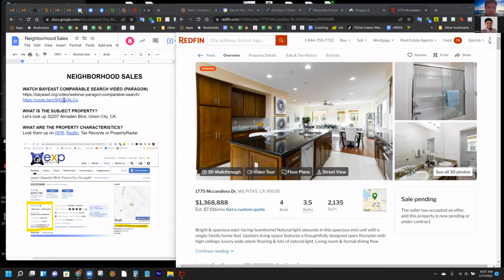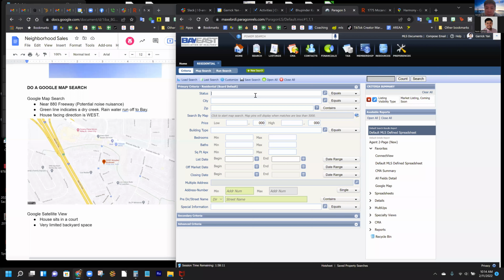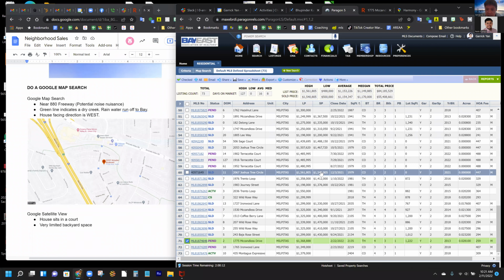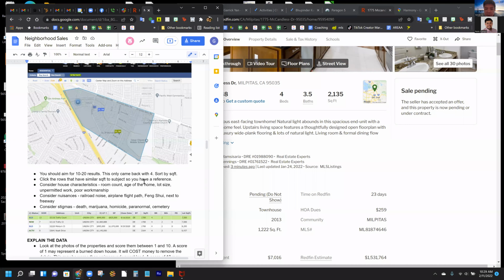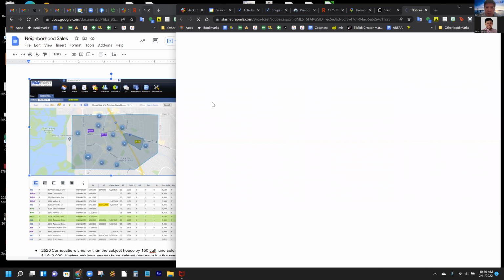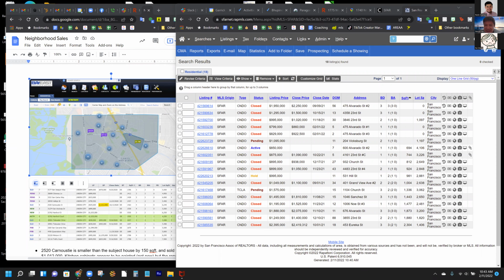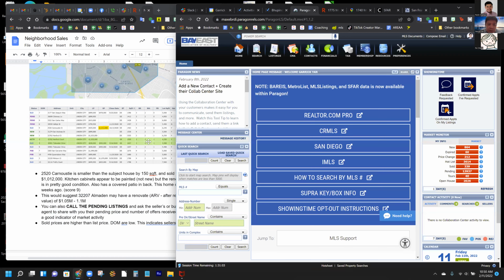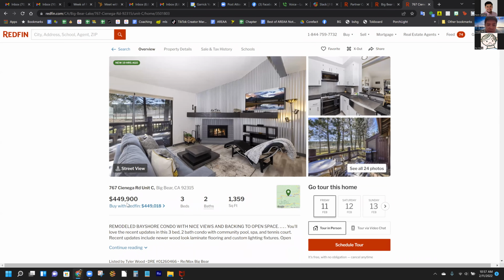Calculating Property Values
Garrick Yan Group, exp Realty